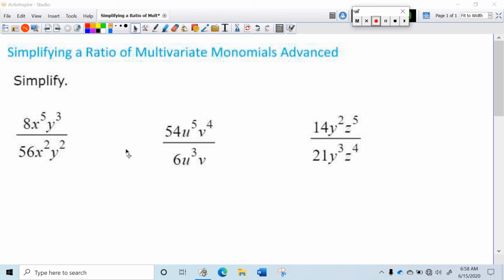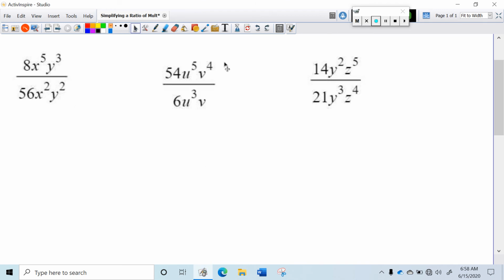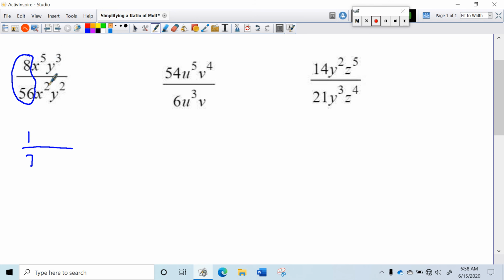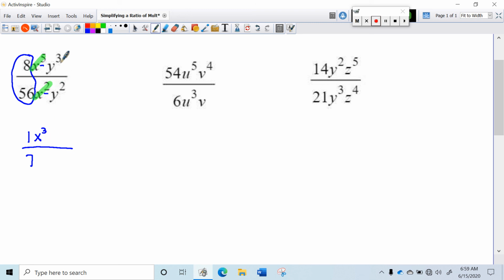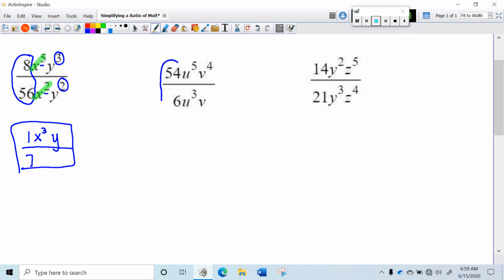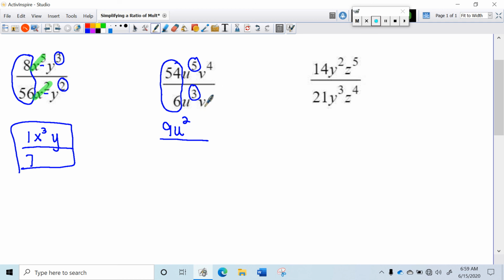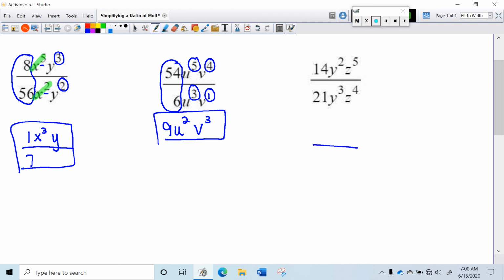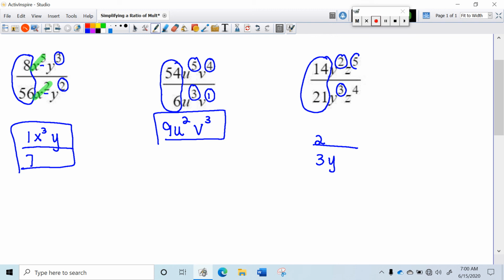Simplifying a Ratio of Multivariate Monomials Advanced